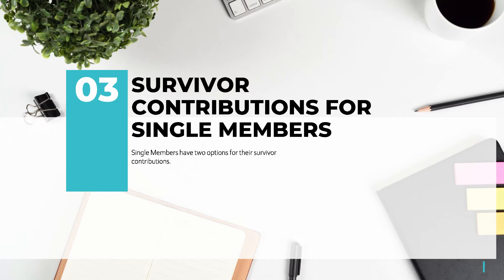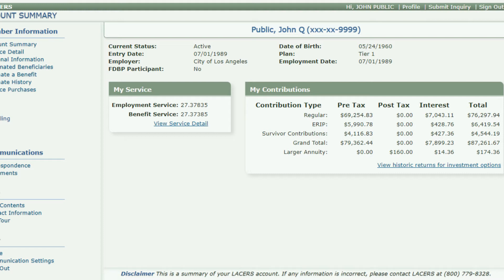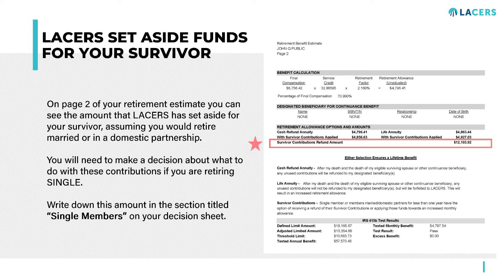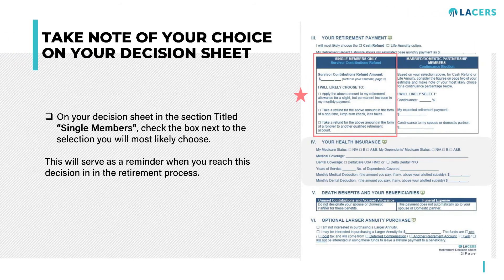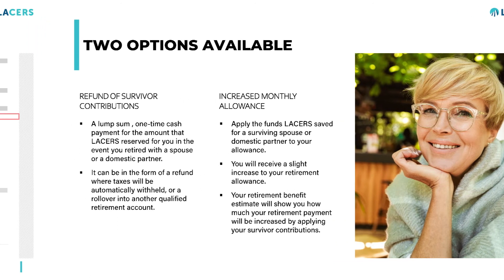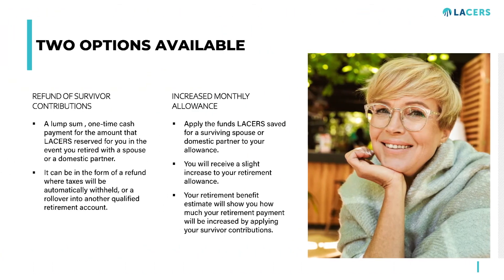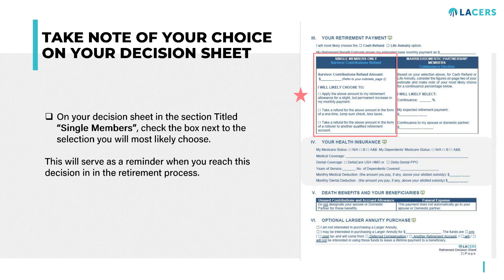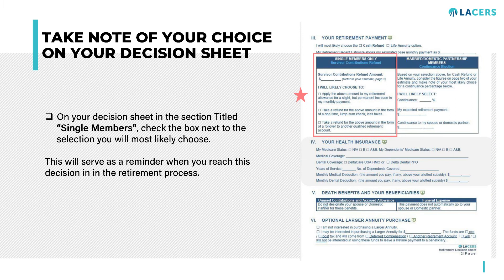RAP - Survivor Contributions for Single Members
Learn about your options for survivor contributions if you retire as a Single Member.